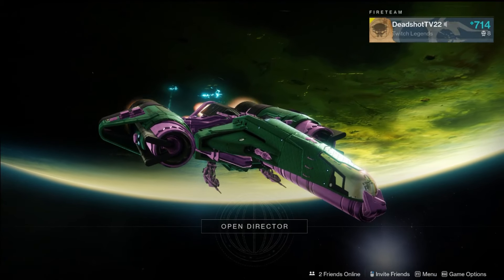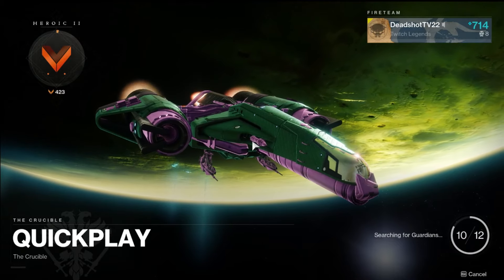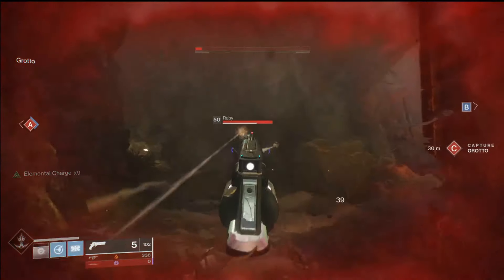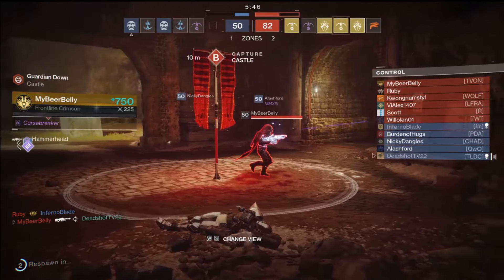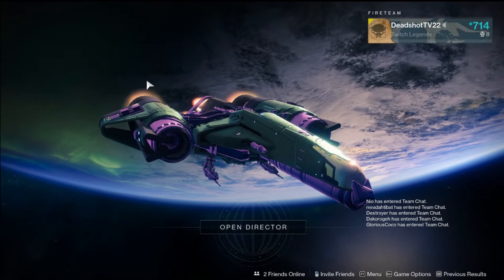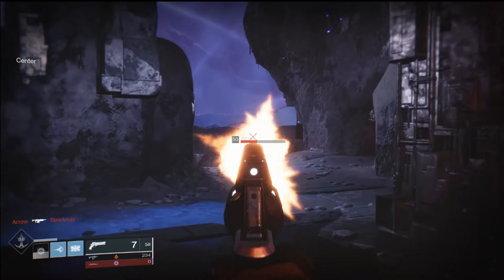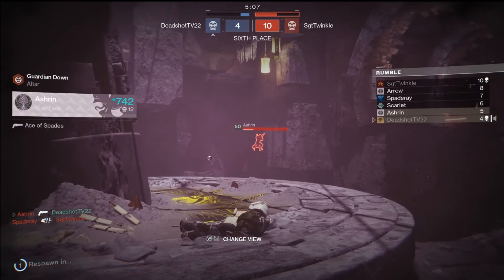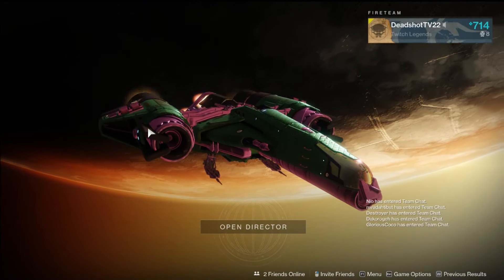The Service Revolver Gameplay!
All the footage was taken from the stream highlight, make sure to check out the stream when we go live on twitch
Wanna become a part of the community that makes all this possible?
See more clips and shorter 1 minute edits on my Instagram channel
Or on my twitter channel _tv22